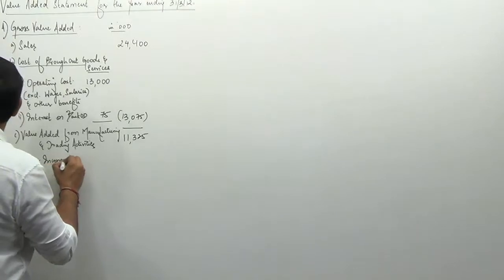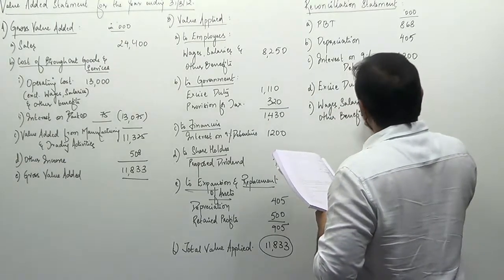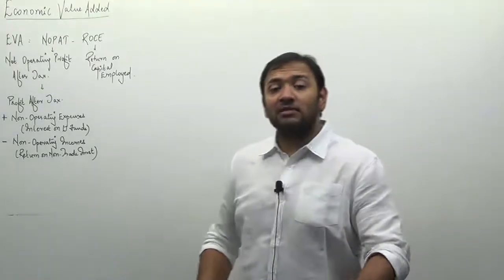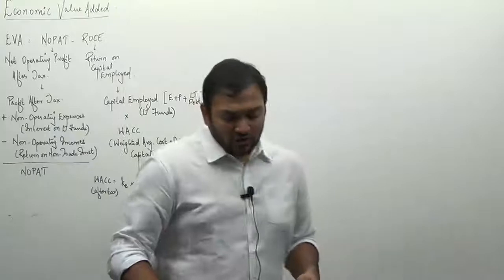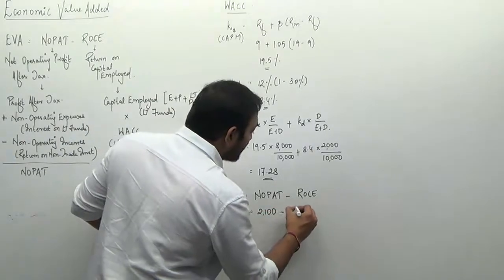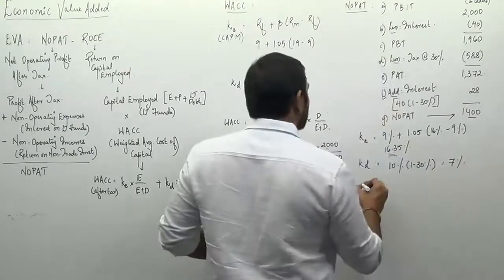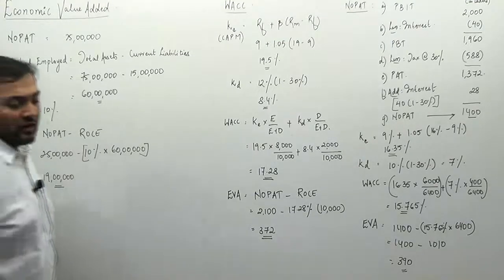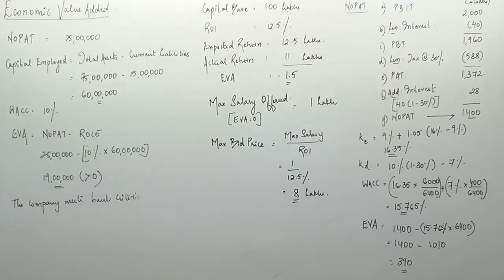Value Added Statements - III & Economic Value Added